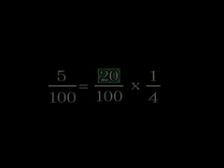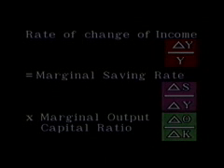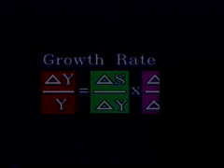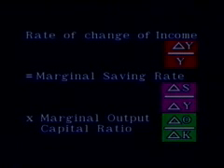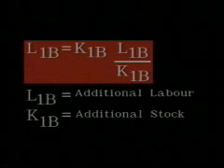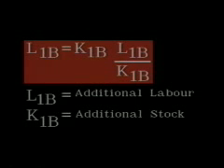National Planning Process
Diploma in Management (DIM)/
Postgraduate Diploma in Management(PGDIM)/
Master of Business Administration Banking and Finance(MBF):
Ms-3 Economic and Social Environment